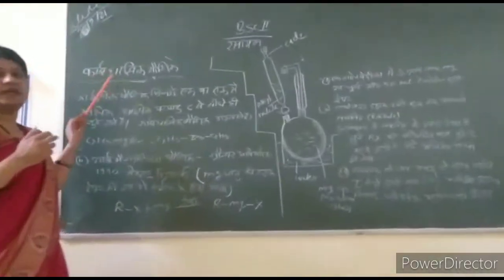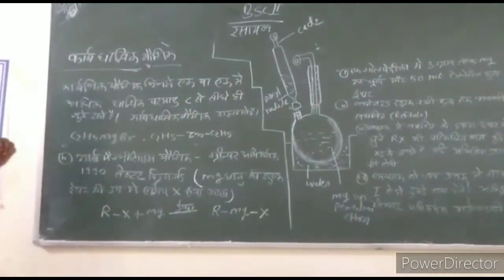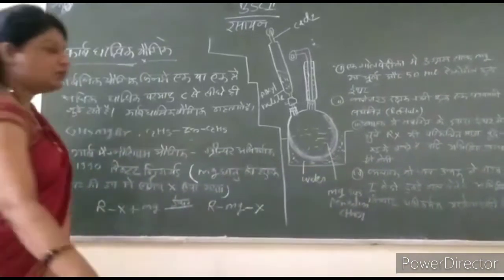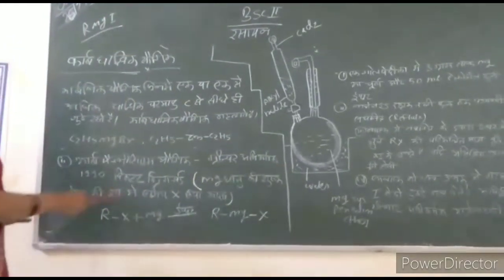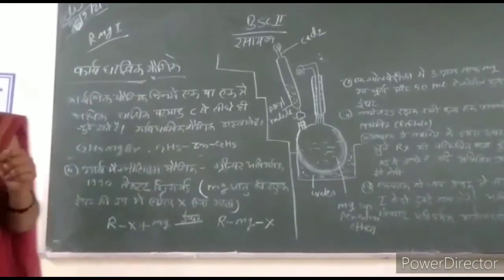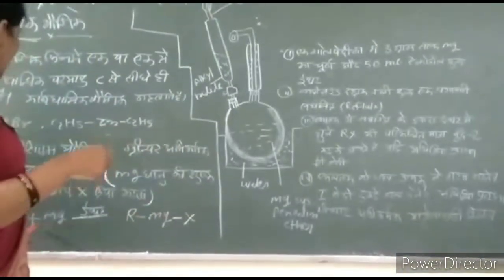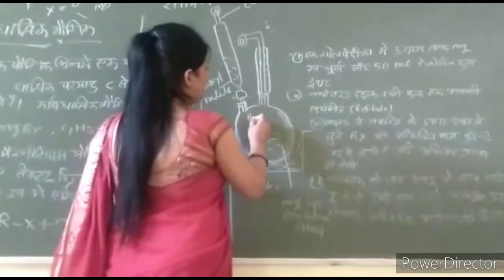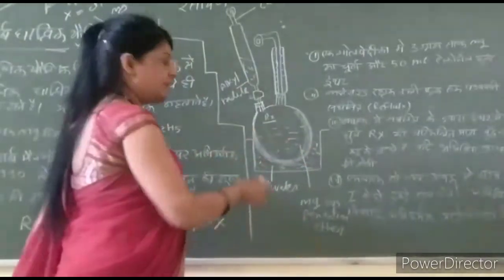BSc 2nd year grignard reagent